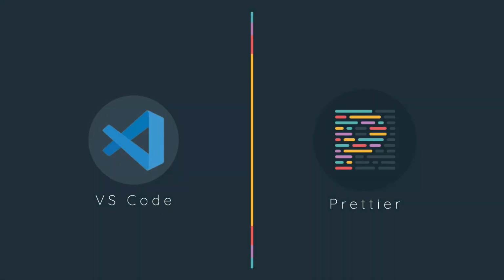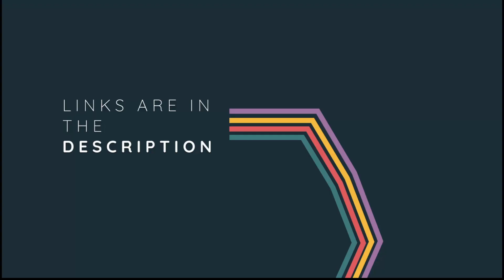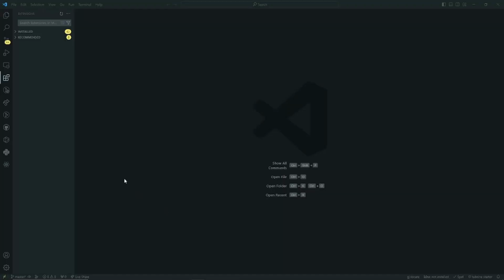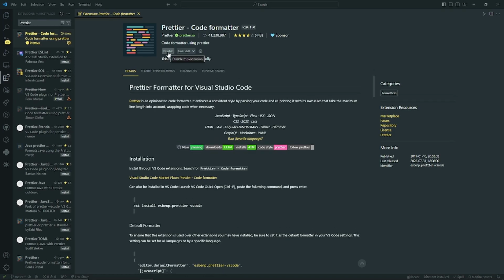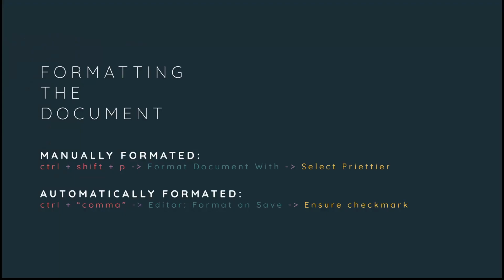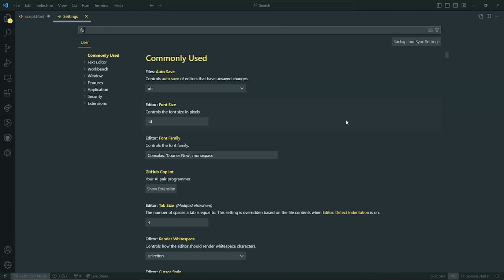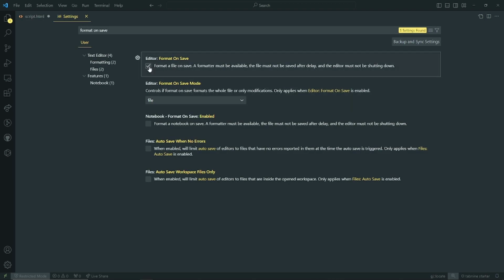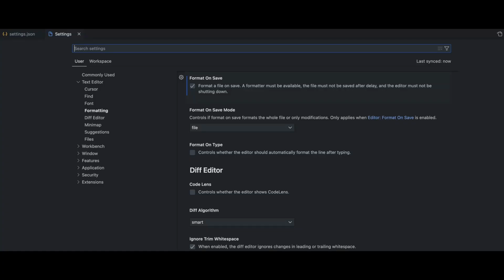Prettier Setup In VS Code: Effortless Code Formatting in VS Code!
🚀 Unlock the power of clean and consistent code formatting in Visual Studio Code! In this tutorial, we'll guide you through setting up Prettier, a powerful code formatter, to enhance your coding experience. Learn step-by-step how to configure Prettier to automatically format your code, ensuring a professional and polished look. Boost your productivity and collaboration by adopting best practices for code styling.